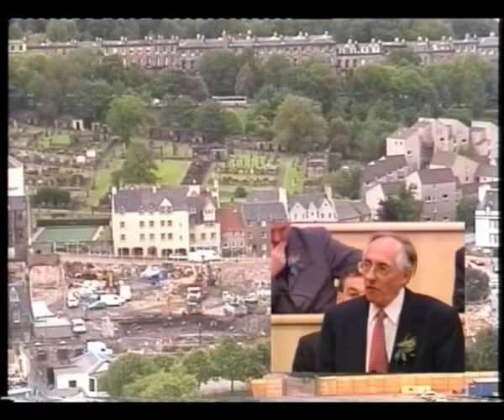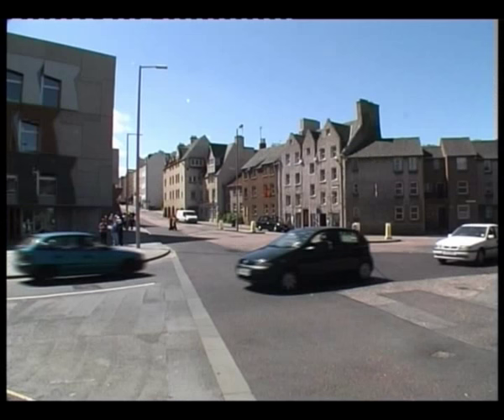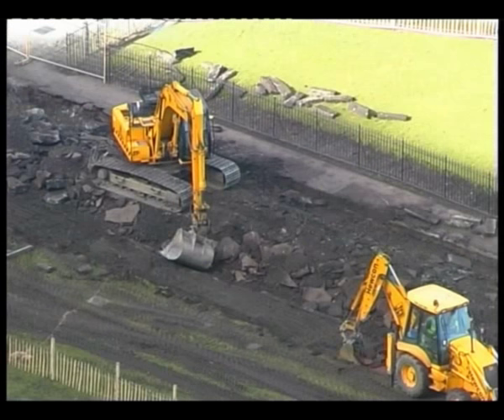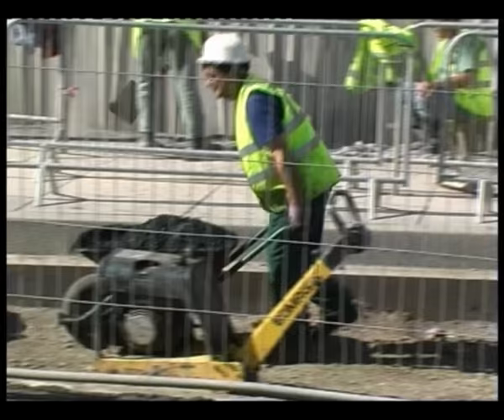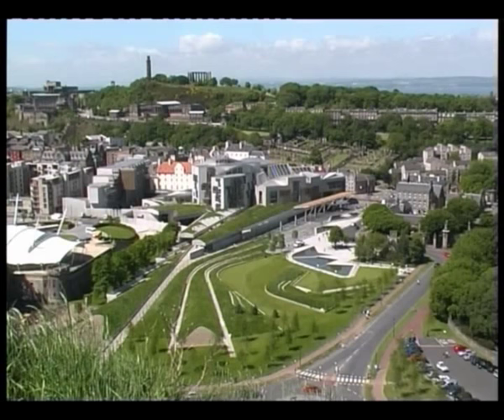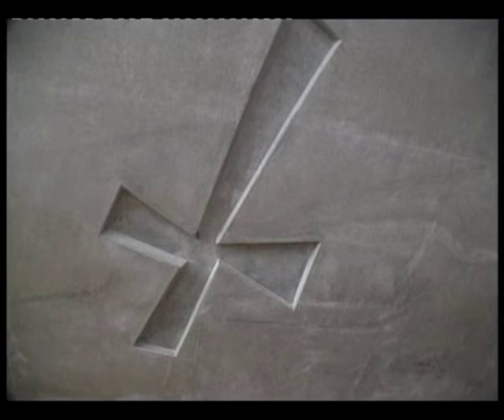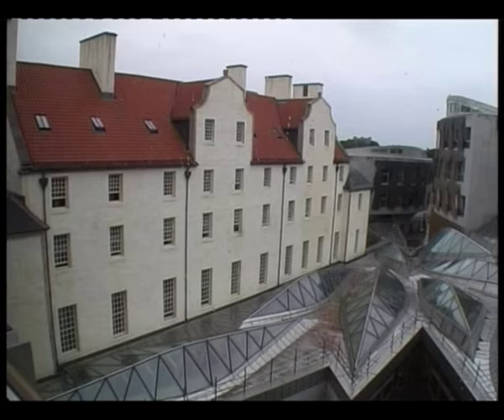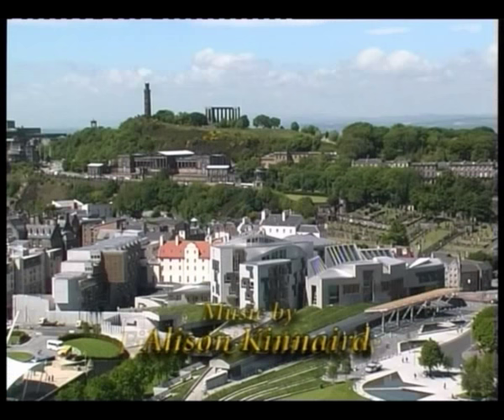Building of the Scottish Parliament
The Building of the Scottish Parliament at Holyrood, November 2007, by ECVS Member Jim Closs